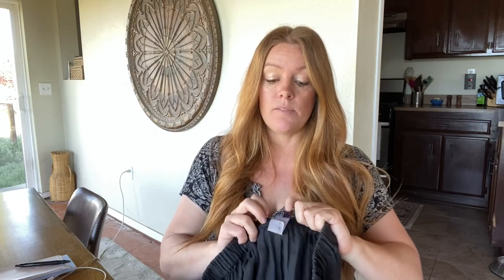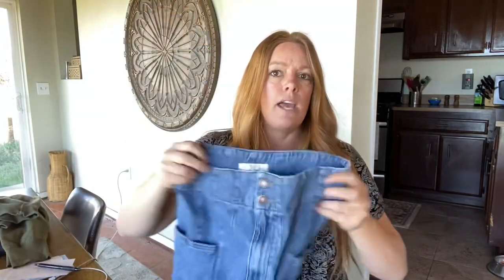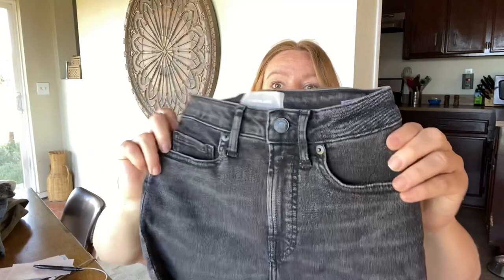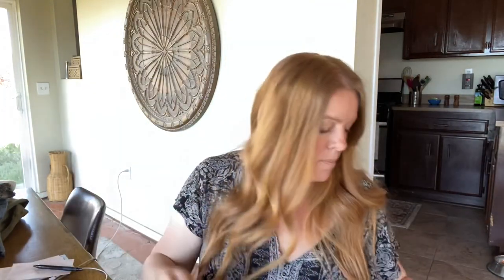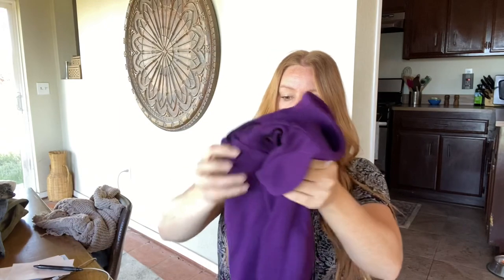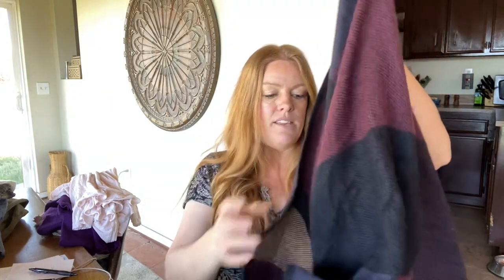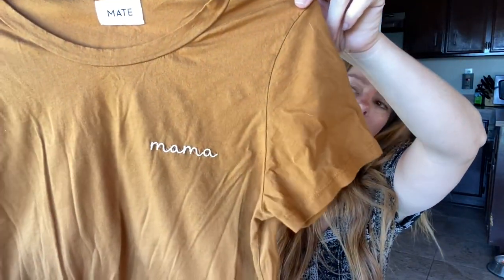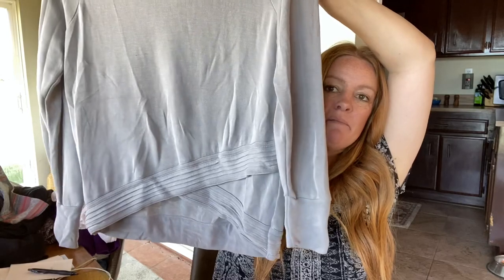$250 For All Of These Items!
40th Birthday BOGO Sale - April 1-4, 2022 (Ends at midnight PST)

Mailing Address
Common Tags
1121 W Valley Blvd, Suite I, # 222